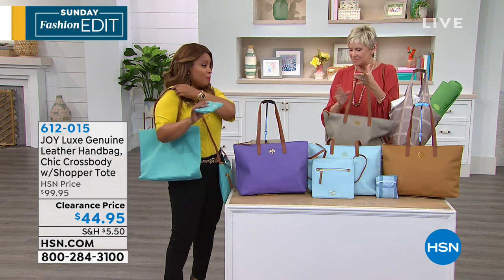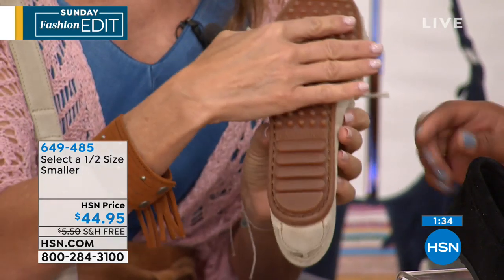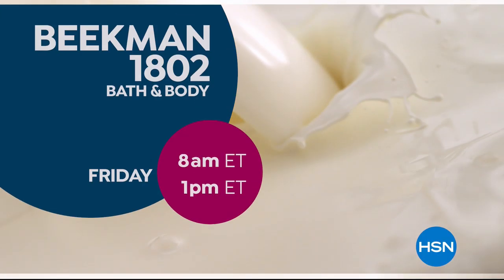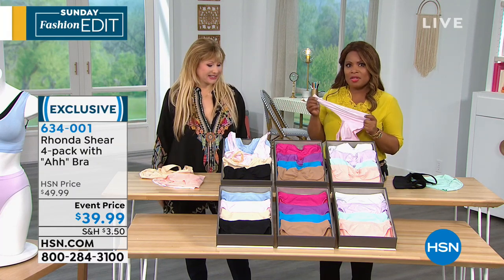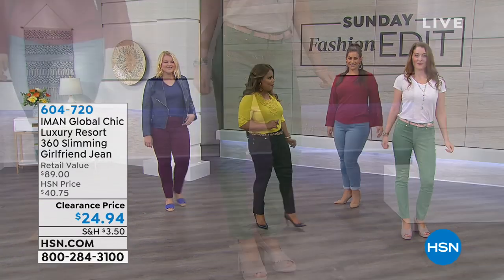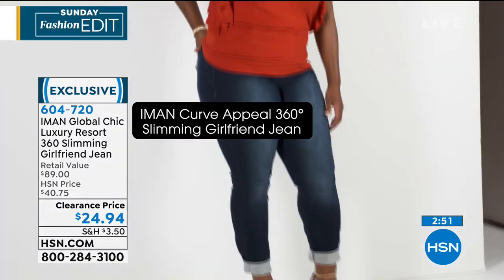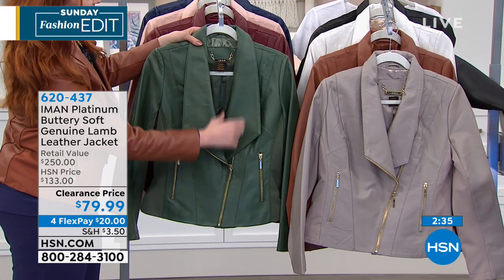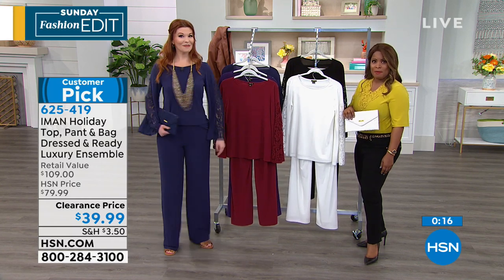HSN | Sunday Fashion Edit with Callie Northagen 03.10.2019 - 12 PM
Kickoff Sunday and discover what is new and trending in fashion, footwear, intimates, & accessories.  HSN's favorite brands and top picks will be featured as well as brands destined to become favorites.  Styles designed to be worn anytime, anywhere.